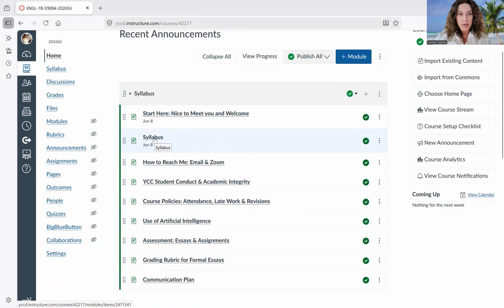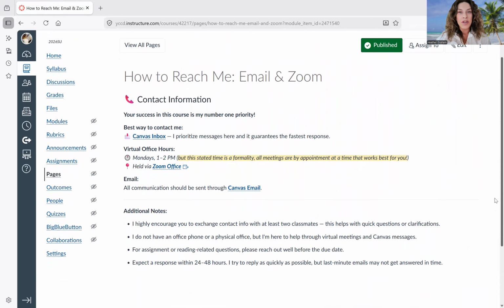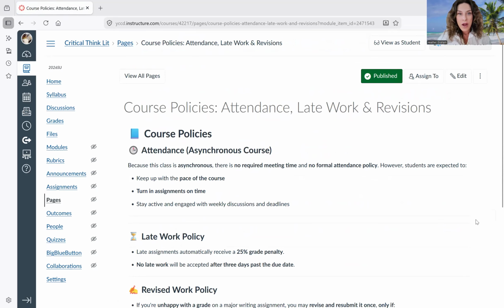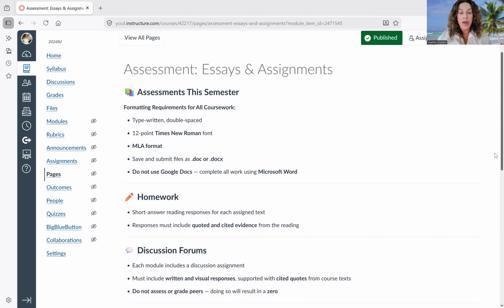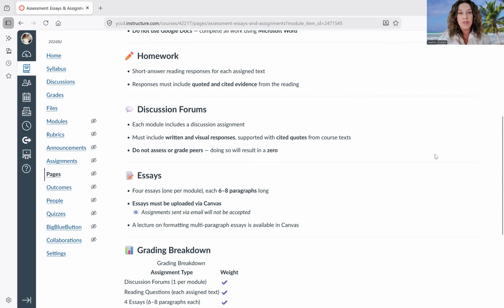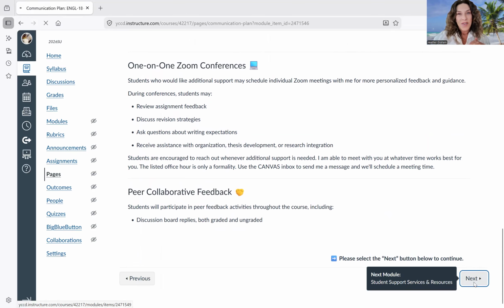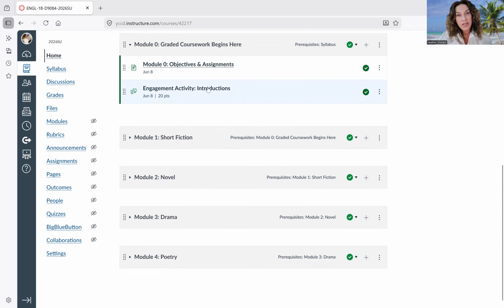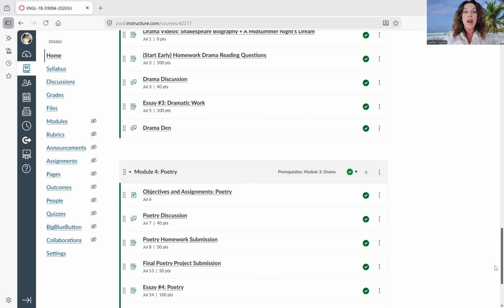Syllabus Overview C1003 (formerly Eng 1B)